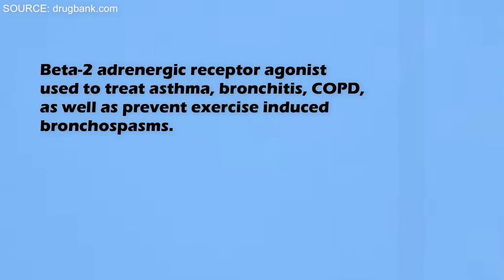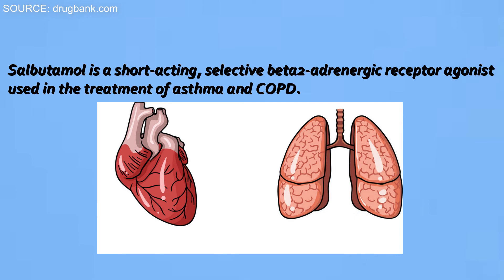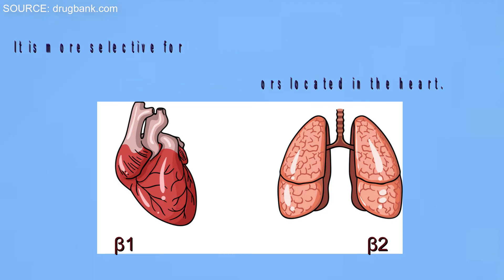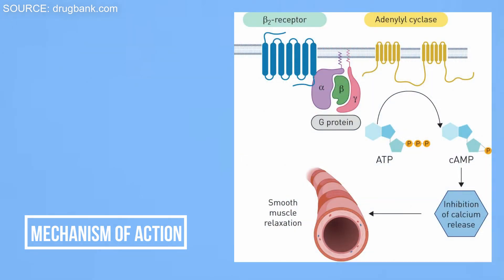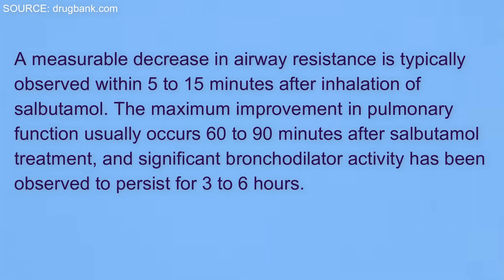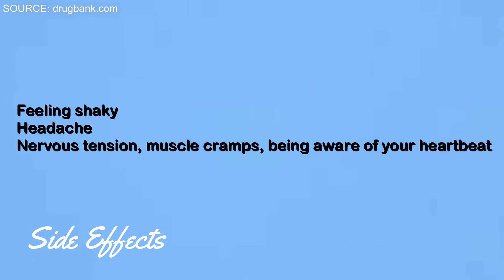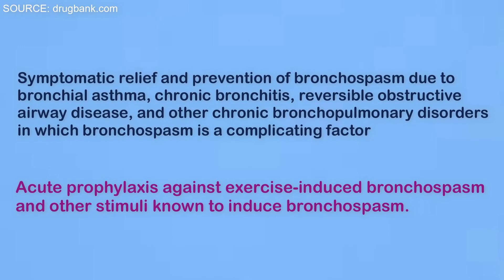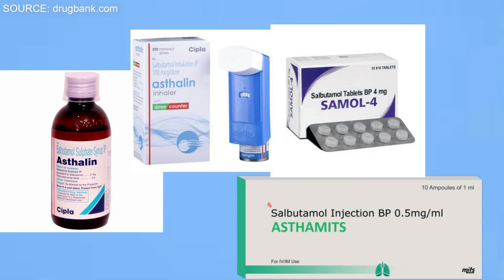SALBUTAMOL|Explained Briefly|Dr.Medicine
I THANK
All my friends who supported me to make this video.

Hello everyone...
       Dr.Medicine is a medical channel where common diseases and their treatments are explained very clearly in a simple way. This channel will be very useful for all medical students and other fellows too... Videos will be uploaded regularly. This is the new step taken by our Pharm D doctors (instagram) family.So we request your valuable support for this channel.

All the above mentioned topics are described briefly in a simple way with relative pictures for easy understanding. This will be very useful for all medical students including MBBS, Pharma, nursing and other paramedical students..please keep supporting ...

                                           THANKYOU

                                           DR.MEDICINE

                     LEARNING MEDICINE MADE SIMPLE HERE